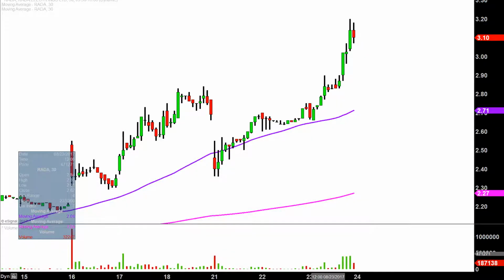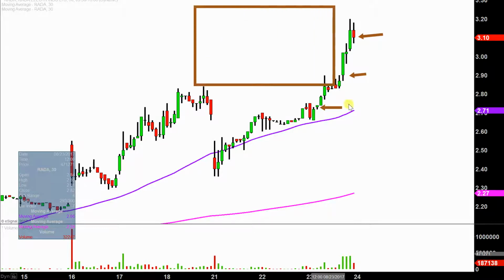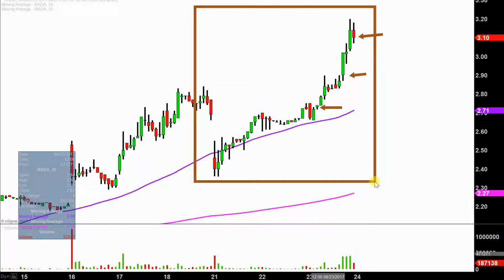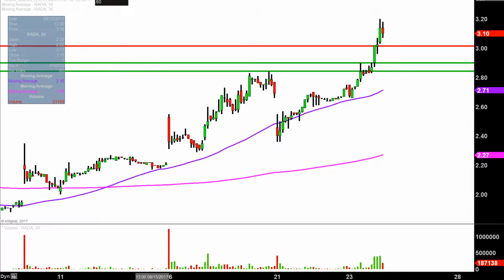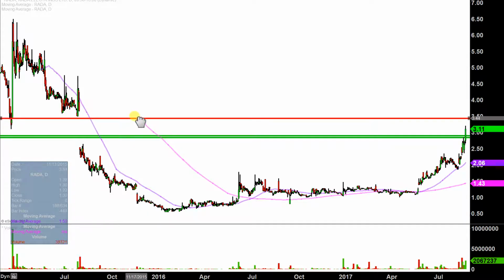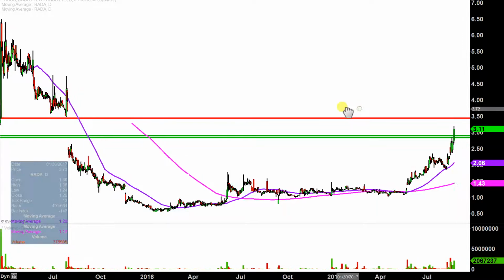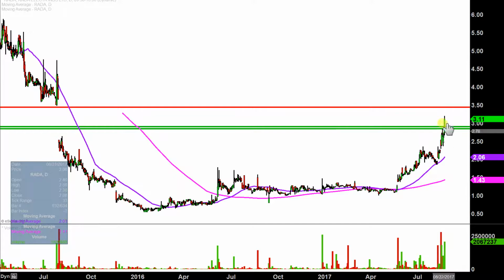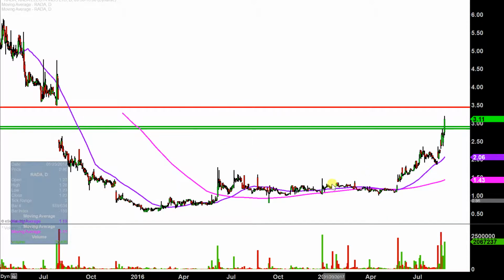Rada Electronics Industries Inc - RADA Stock Chart Technical Analysis for 08-23-17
Learn how to read stock charts and identify technical patterns as ClayTrader does a quick stock chart review on Rada Electronics Industries Inc (RADA).